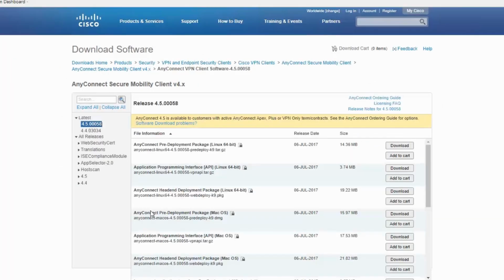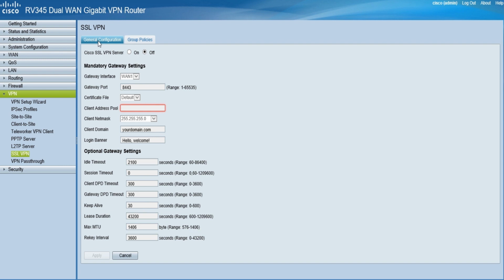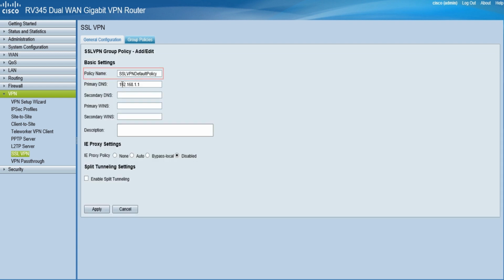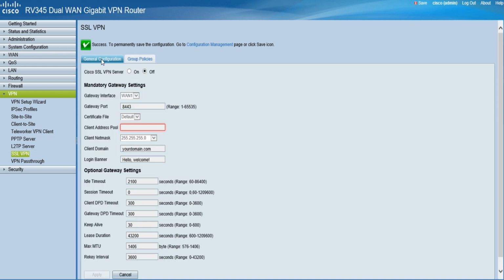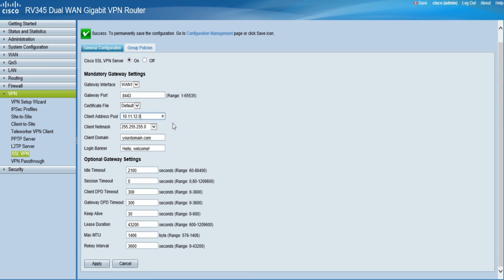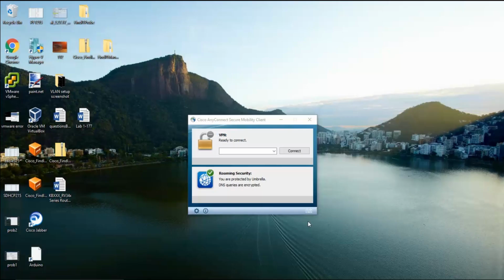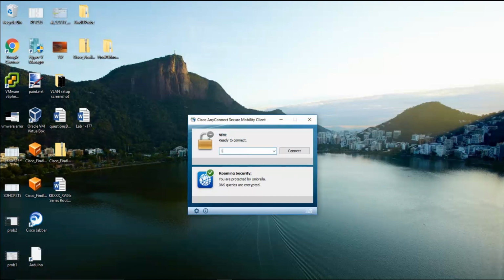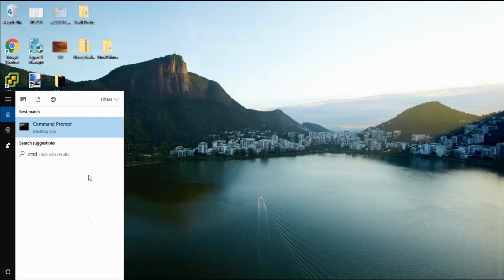Cisco AnyConnect for the RV340RV345RV345P Routers Cisco Video Portal